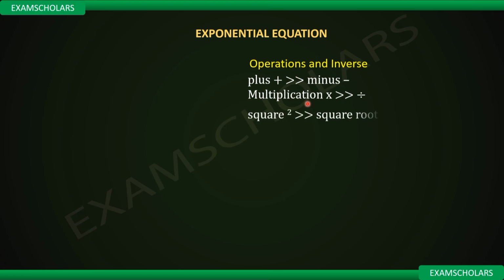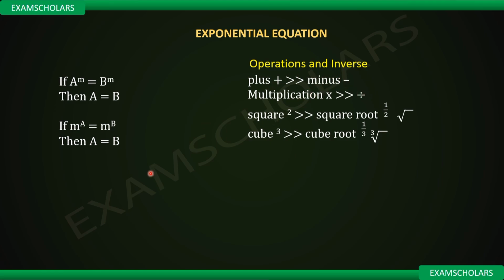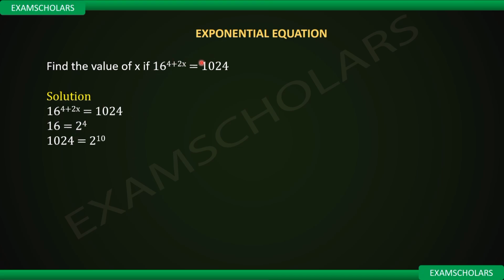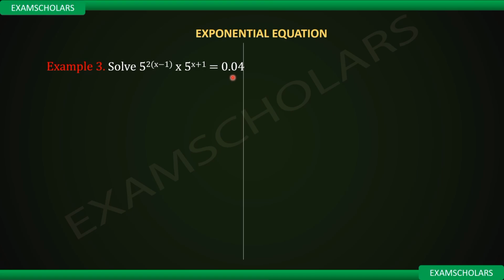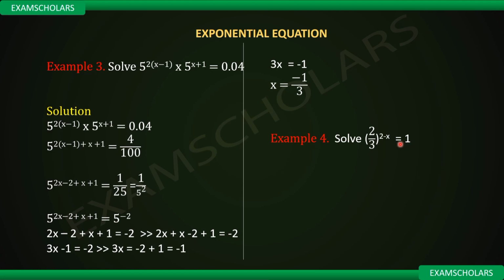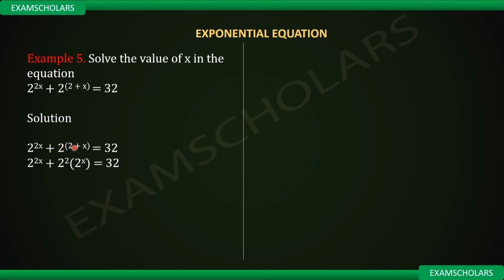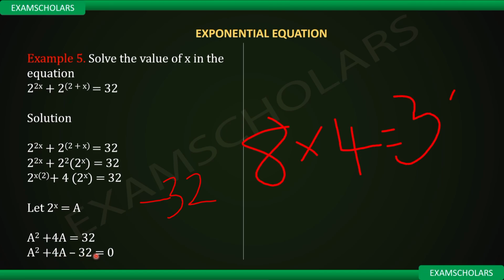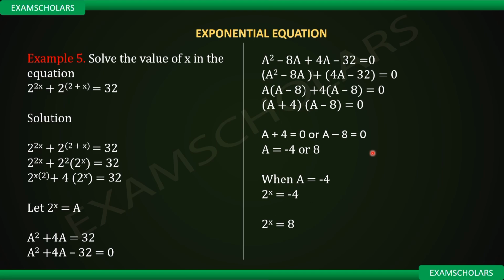Ultimate Guide to Exponential Equations | Step-by-Step Tutorial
In this video, you’ll learn how to solve exponential equations easily and correctly. This complete guide explains the rules, methods, and shortcuts for solving exponential equations in Mathematics. Whether you’re a beginner or preparing for exams, this lesson will help you build strong problem-solving skills.

✅ What You’ll Learn in This Video:

Meaning of exponential equations
Laws of indices and exponents
Step-by-step methods for solving exponential equations
Solving equations with same and different bases

This tutorial is perfect for students preparing for WAEC, NECO, JAMB, IGCSE, SAT, and school exams.

Watch till the end to master exponential equations and boost your confidence in Mathematics!